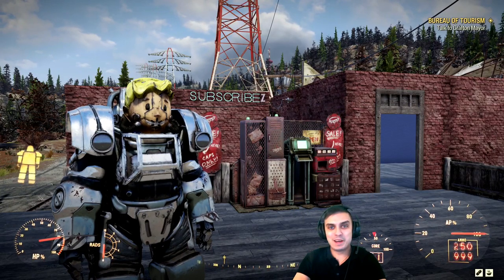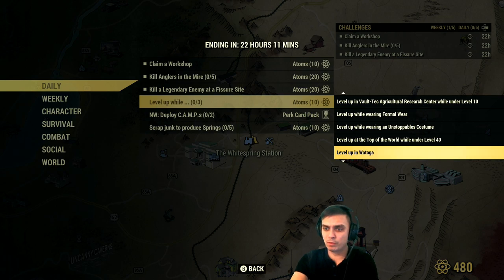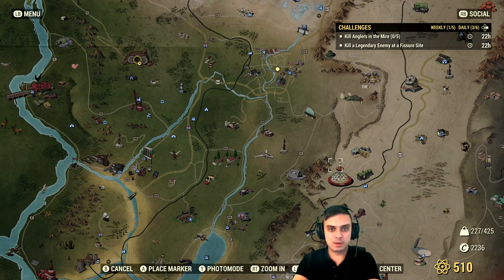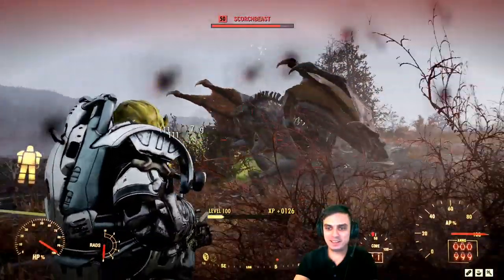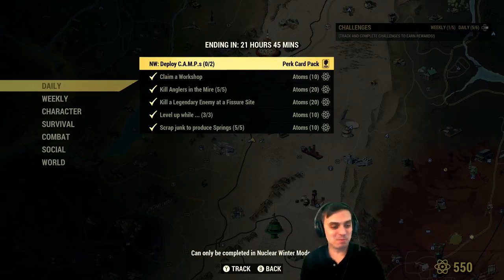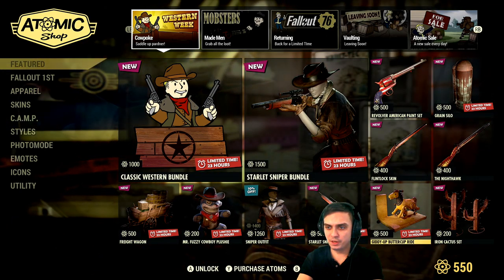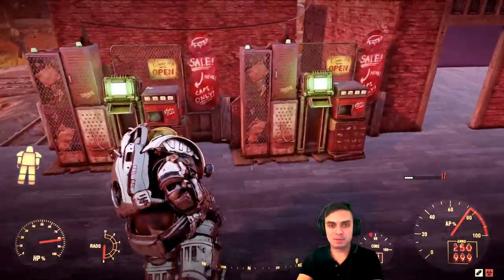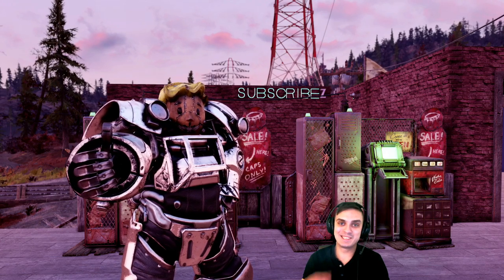Fallout 76 Offers 70 Doable Atoms via Daily Challenges | Atom Shop Renewal Tomorrow!!!!